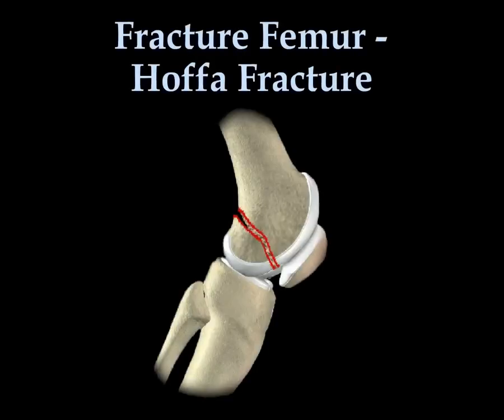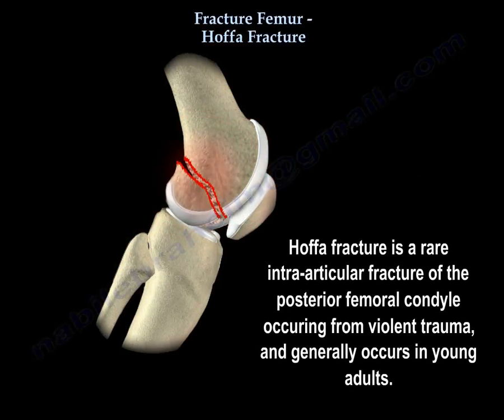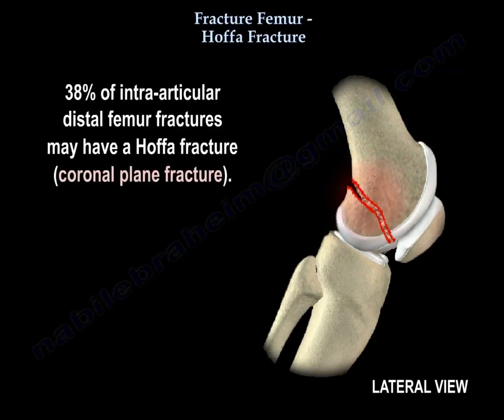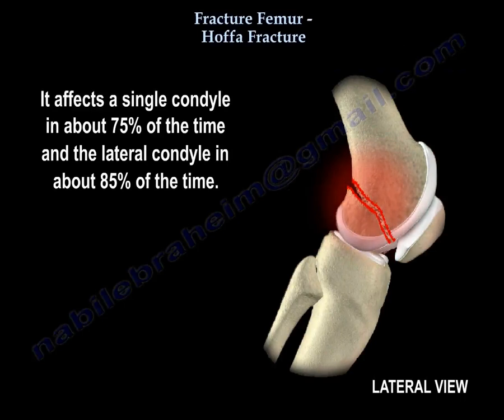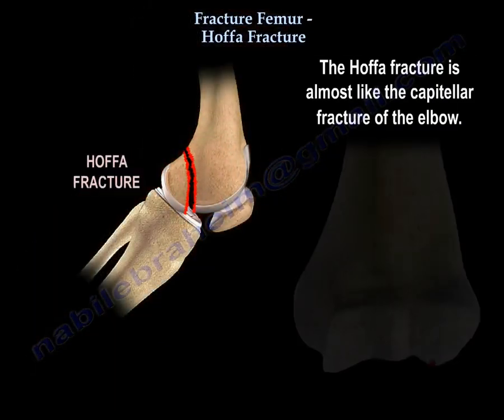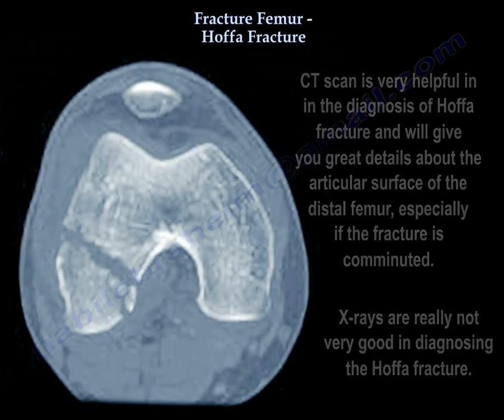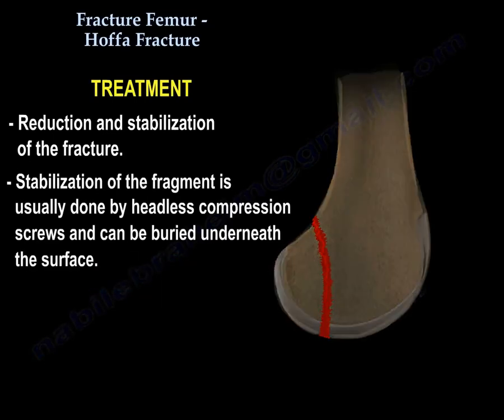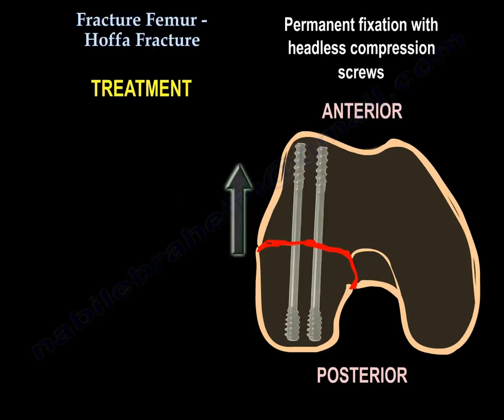Fracture Femur Hoffa Fracture - Everything You Need To Know - Dr. Nabil Ebraheim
Dr. Ebraheim’s educational animated video describes the condition of Hoffa fracture - distal femur fracture.

Fracture Femur Hoffa Fracture
Hoffa fracture is a coronal split of the posterior condyle of the femur. Hoffa fracture is a rare intra-articular fracture of the posterior femoral condyle occurring from violent trauma, and generally occurs in young adults. Three types of Hoffa fractures are described. This classification is based on the location of the fracture within the condyle. Hoffa fracture can be an isolated fracture; however, it is often associated with other distal femur fractures. 38% of intra-articular distal femur fractures may have a Hoffa fracture (coronal plane fracture). The Hoffa fracture is a lot more common in open fractures than in closed fractures. Fracture may occur in either condyle, but the lateral condyle is the most common one to be affected by Hoffa fracture. It affects a single condyle in about 75% of the time, and the lateral condyle in about 85% of the time. Hoffa fracture occurs due to axial compression in a flexed knee. The mechanism of injury is controversial. The fracture is coronal, and it can be missed on routine lateral x-rays. The undisplaced fracture of the condyle may become displaced if the fracture is missed. The Hoffa fracture is almost like the capitellar fracture of the elbow. This fracture has the same story as the capitellar fracture, it is hidden, and you can miss it on the x-ray (you must look for it). CT scan is very helpful in the diagnosis of Hoffa fracture and will give you great details about the articular surface of the distal femur, especially if the fracture is comminuted. X-rays are not very good in diagnosing the Hoffa fracture. 20% of Hoffa fractures are diagnosed with x-rays only, so the CT scan is the best study for diagnosing the Hoffa fracture. Use a high degree of suspicion in the diagnosis of this fracture because the fracture may be subtle, and you may not be able to see it on routine x-rays. Treatment is reduction and stabilization of the fracture. stabilization of the fragment is usually done by headless compression screws and can be buried underneath the surface. Fixation can be done from either the anteroposterior (AP) direction or the posteroanterior (PA) direction. It can be temporarily fixed with k-wires. Permanent fixation is done with headless compression screws.